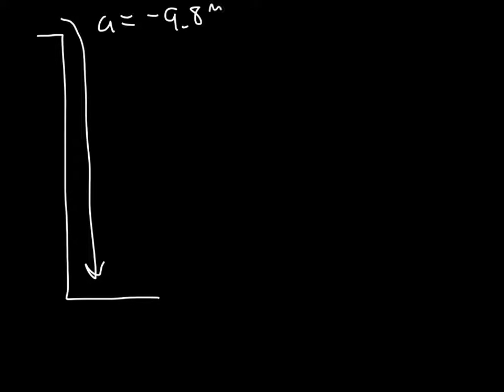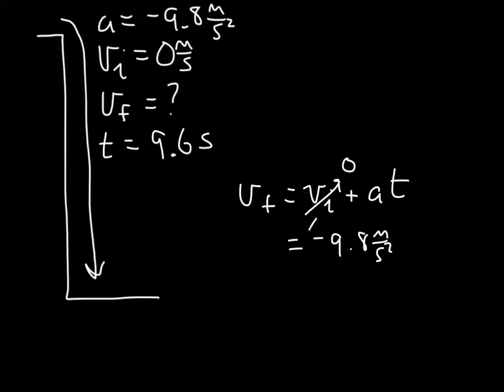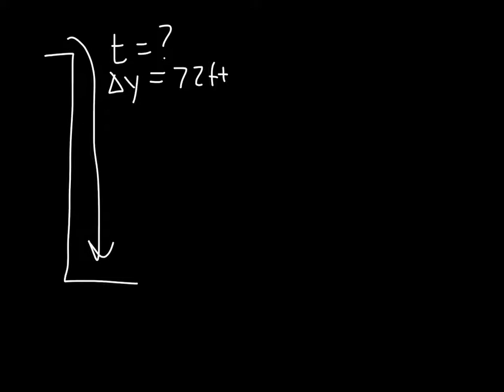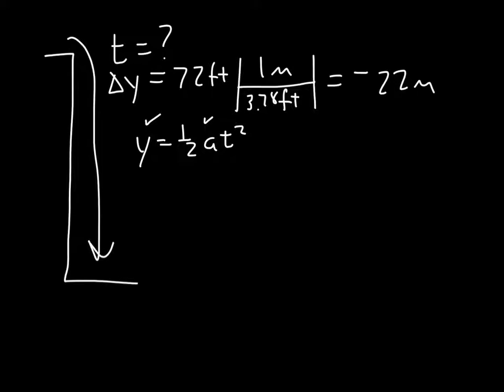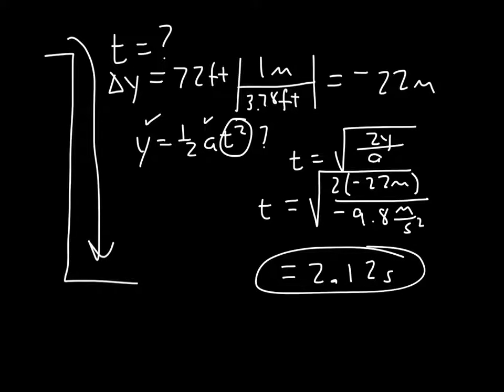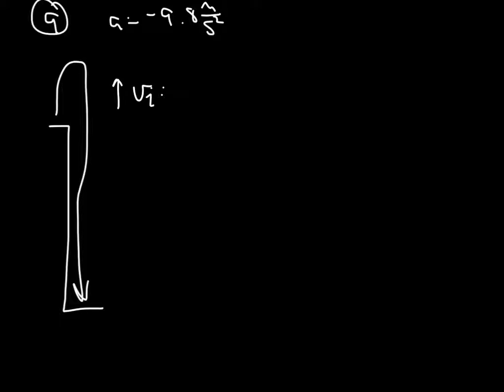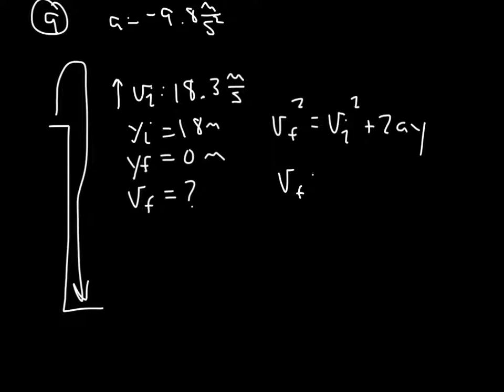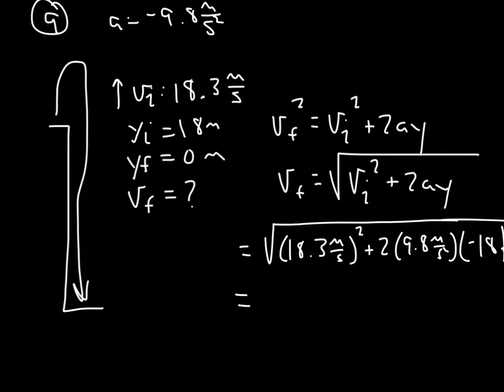7-9 free fall physic ch 3